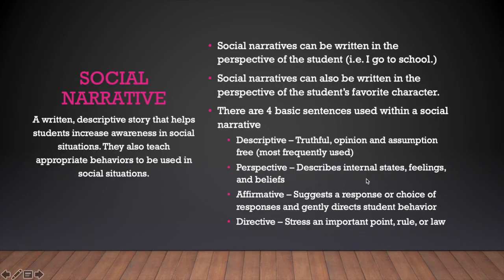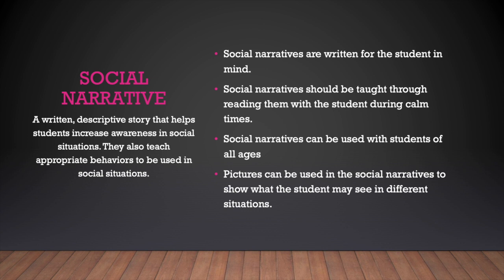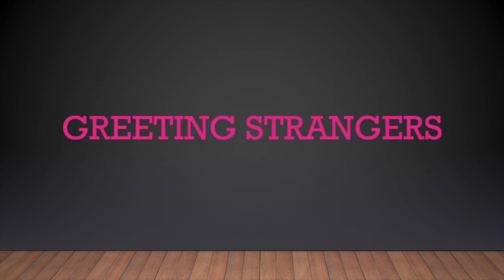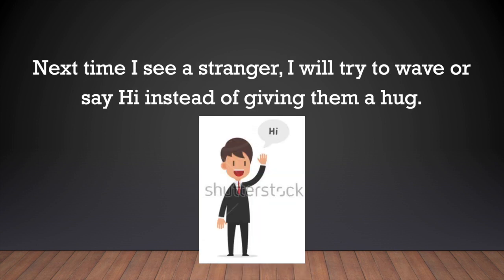Behavior On Demand - Social Narratives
This video talks about the basics of using a social narrative with your child.